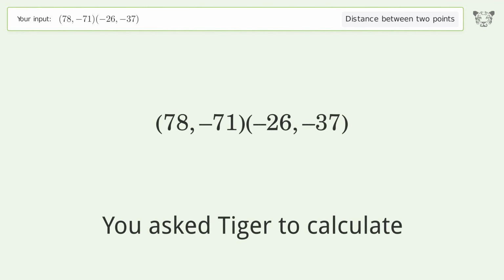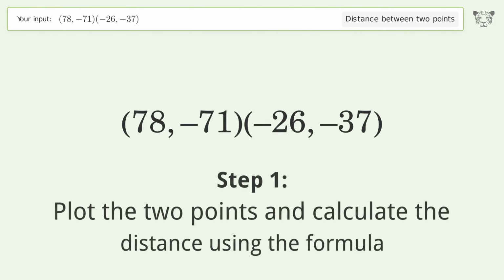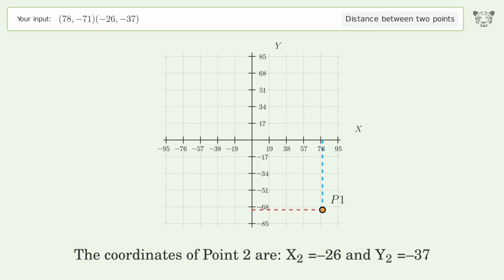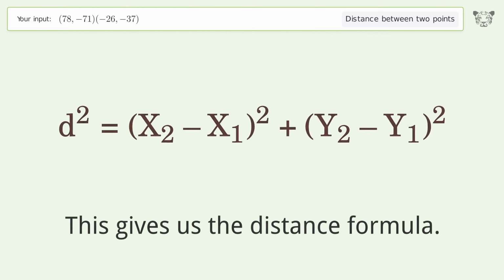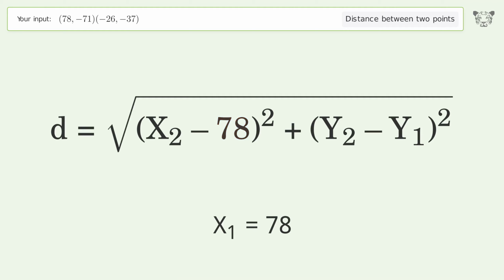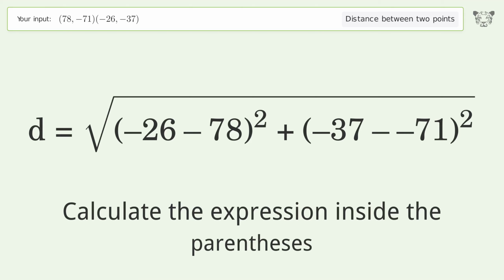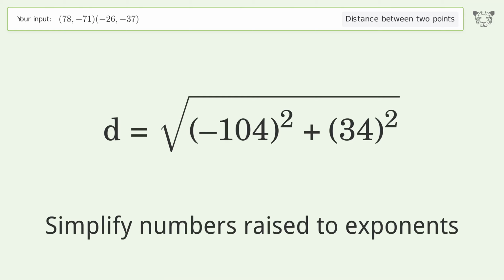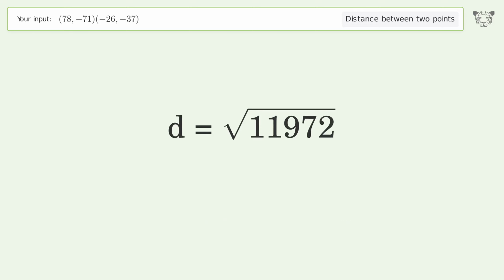Find the distance between two points p1 (78,-71) and p2 (-26,-37): Step-by-Step Video Solution